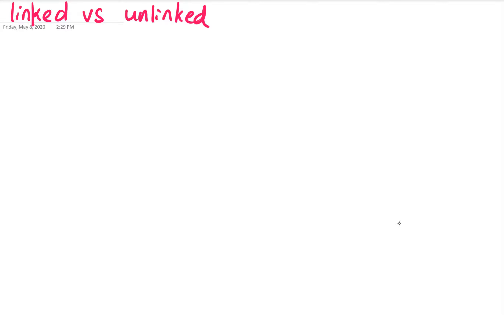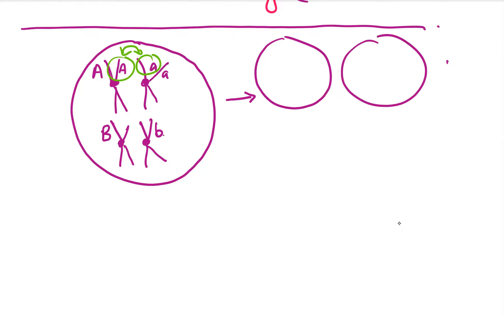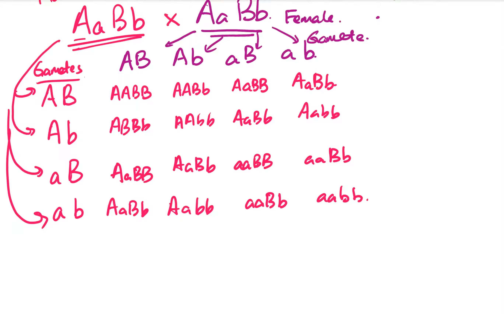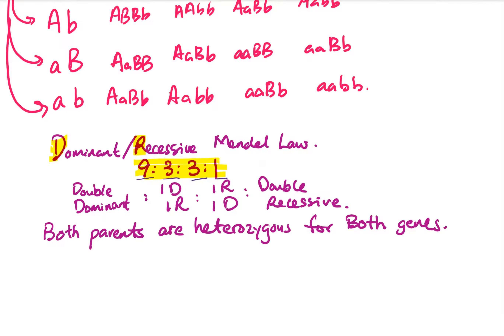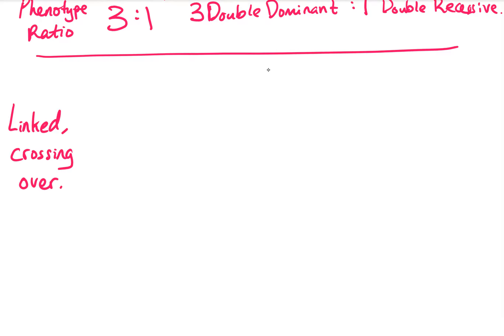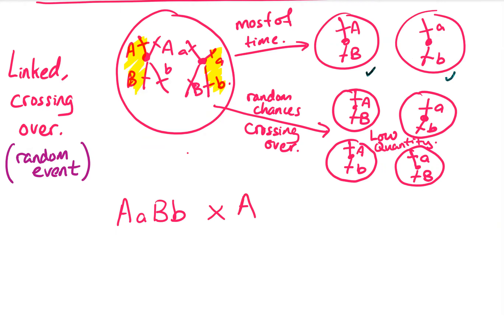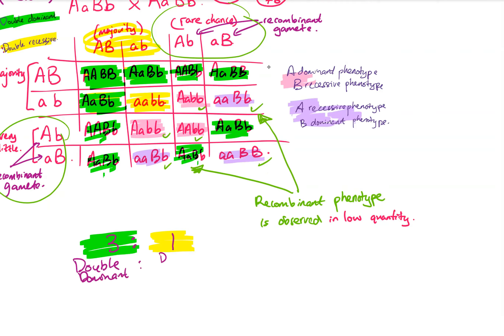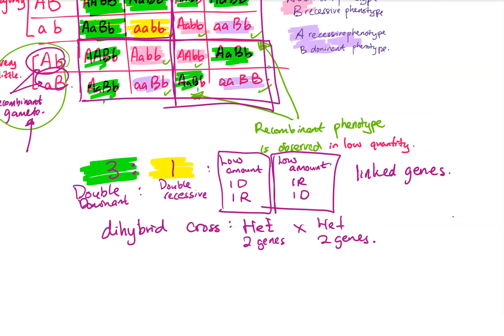linked vs unlinked genes